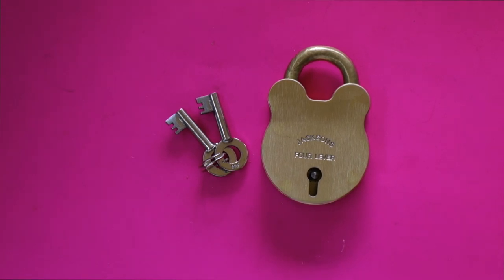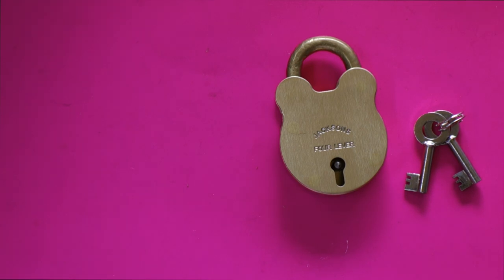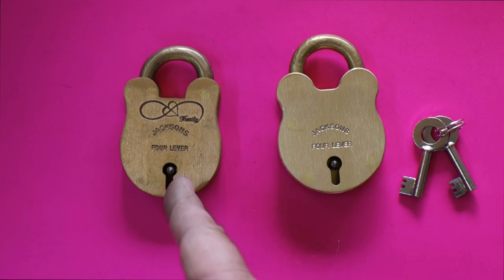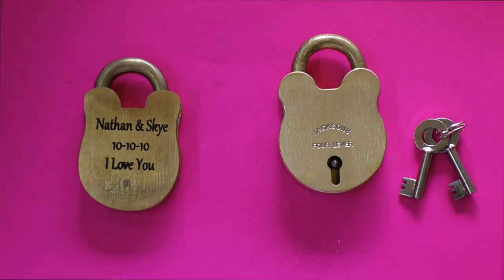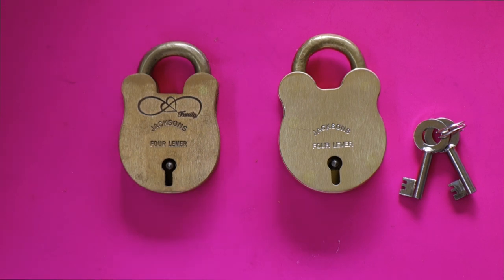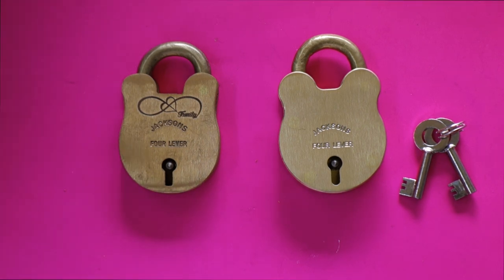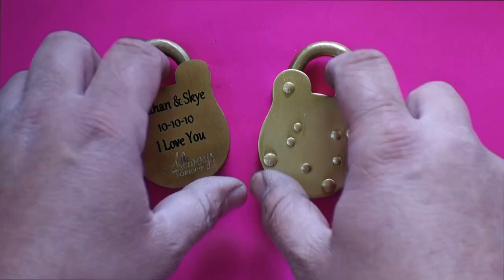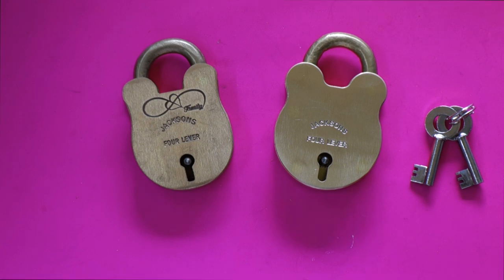The Best Love Locks - Antique Style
The Best Love Locks are the antique style hand made solid brand and steal padlocks made by Jacksons lock manufacture, and yes they make them by hand, this is super rear this day that they are still being made and they are still making them the old fashion way, with pride, precision, and care.If you are looking for fancy antique-style padlocks for a window display of a movie prop, you can find them at Dr Lock Shop. If you are looking for a special padlock to use as a love lock, you are in the right place as well. Our locksmith can engrave this padlock with your requirements for that special occasion. If you are looking for a love lock, use a love lock that will stand out and make. statement.